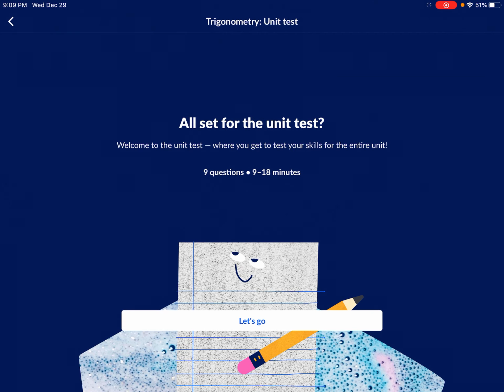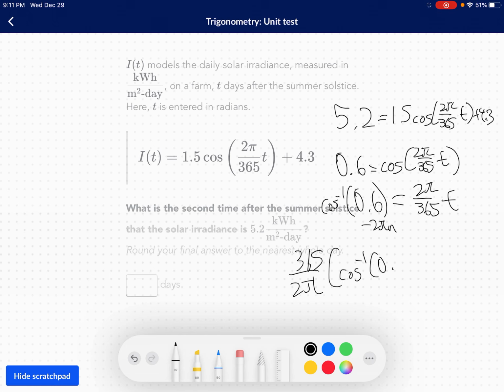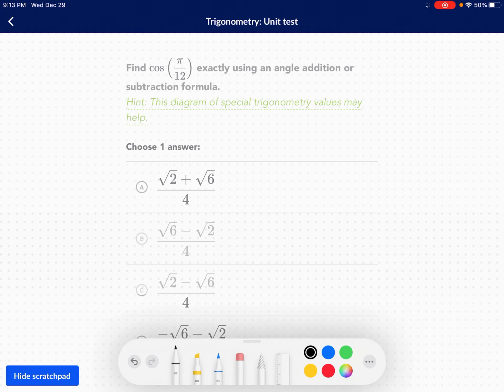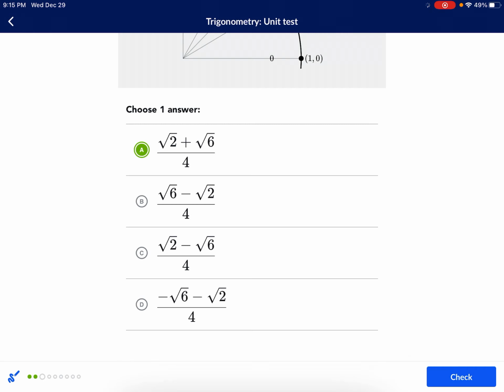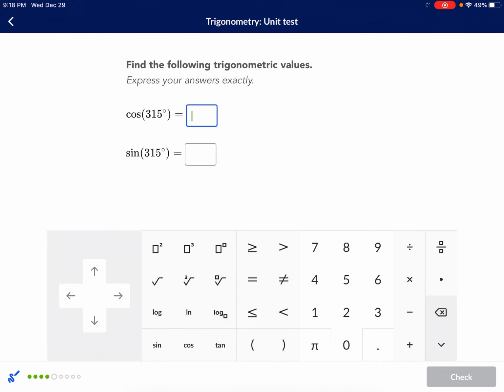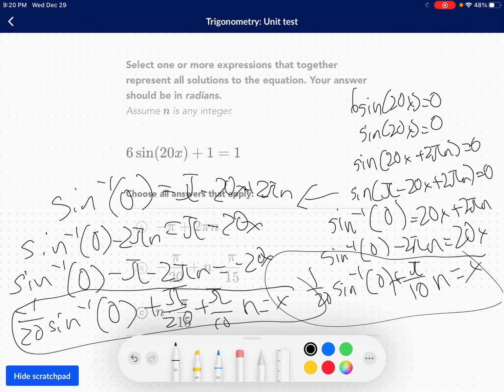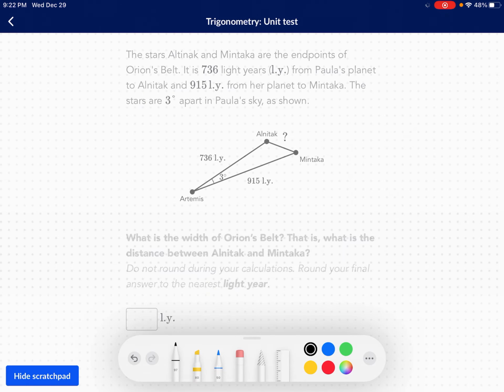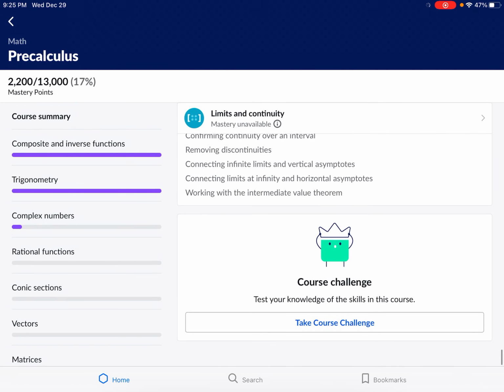Project Precalc: Unit Test #2 Trigonometry (Success (9/9 Correct))